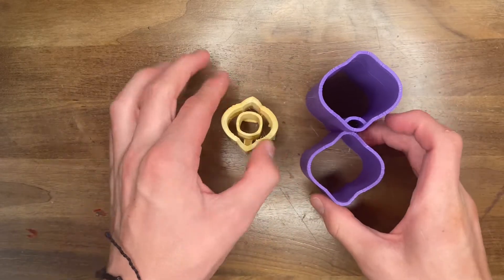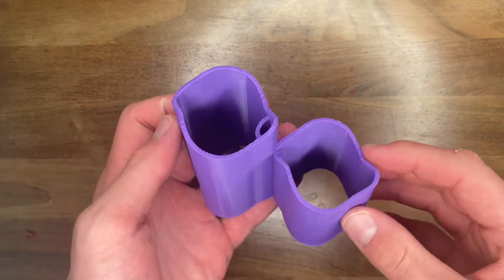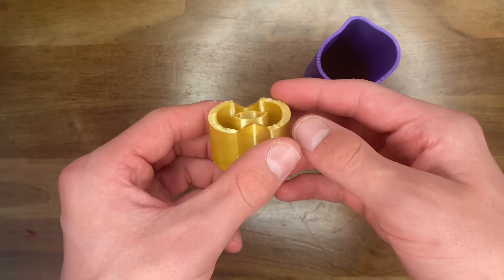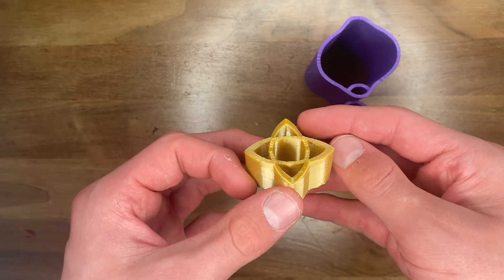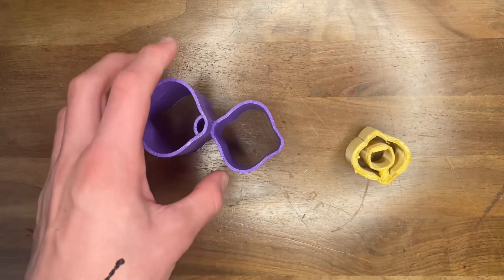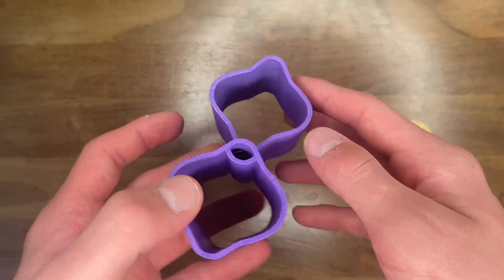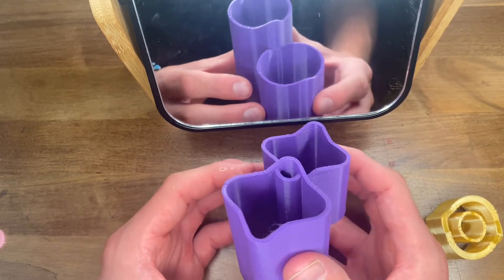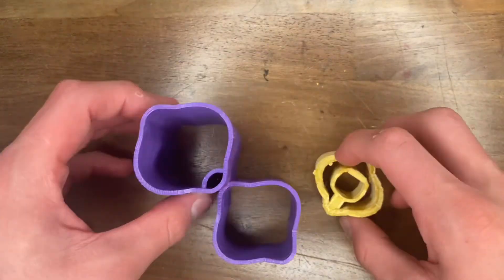3D printed ambiguous models… Super cool and Super Trippy |3d printed DEP: 4